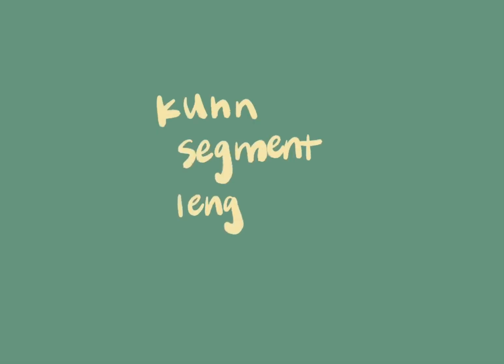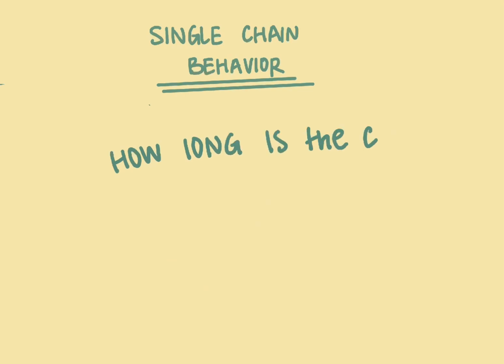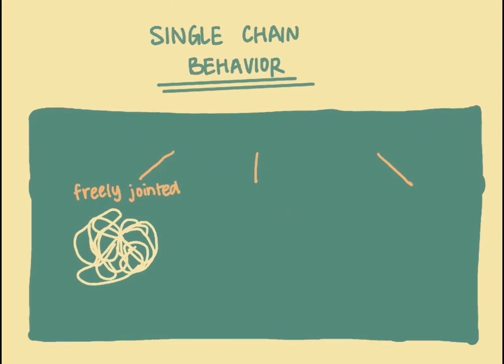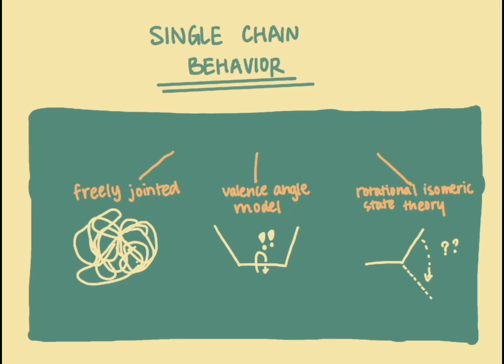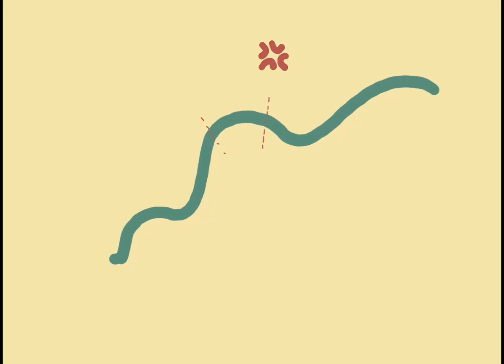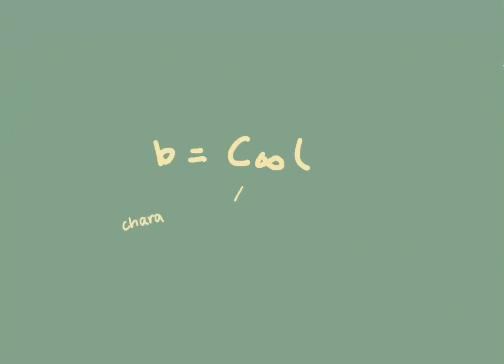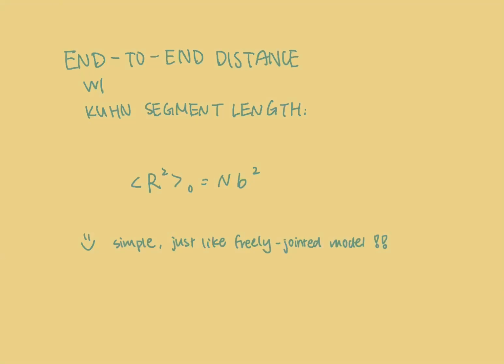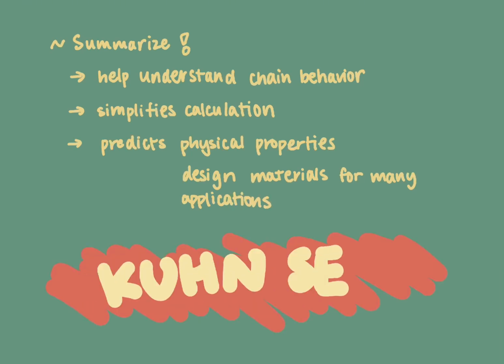Daisy Li-Kuhn Segment Length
MSE5210 HW5